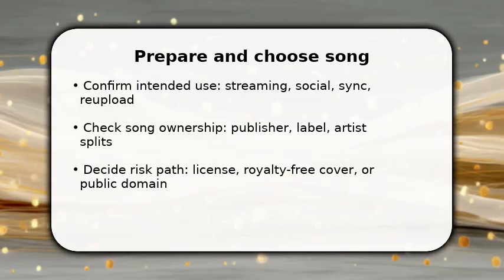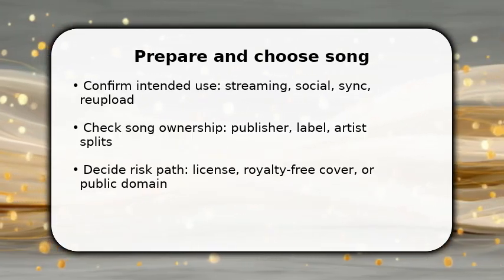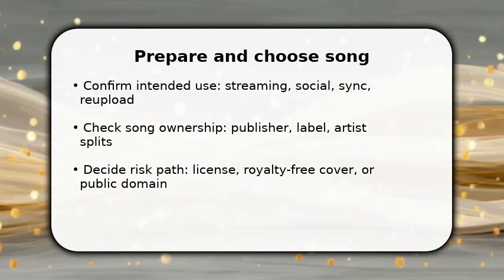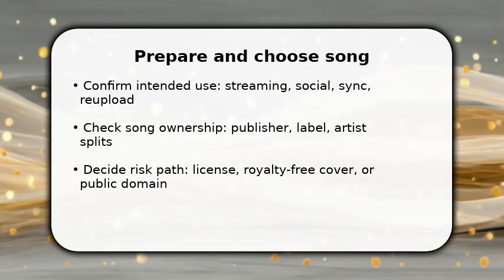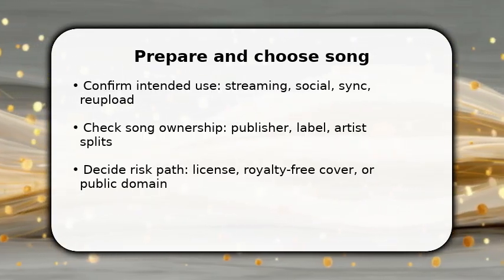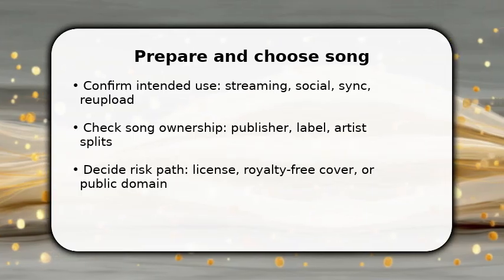How to Use Popular Songs Without Copyright (easy Method)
Discover legal ways to incorporate popular music into your projects without infringing copyright.